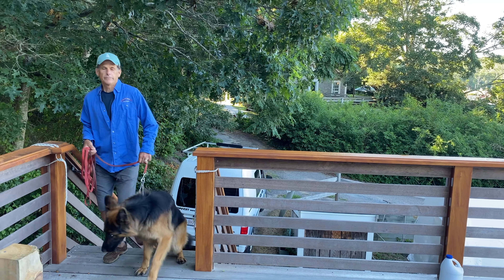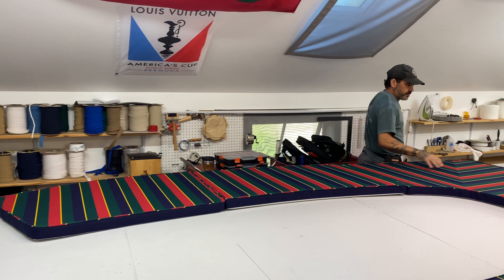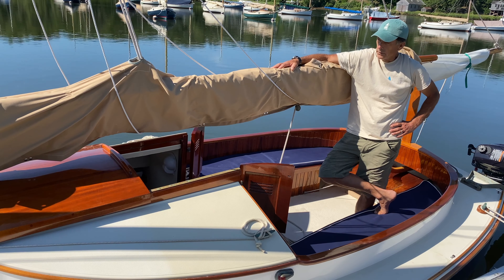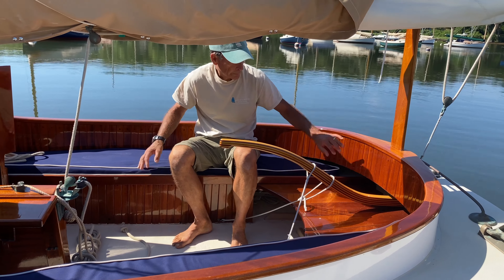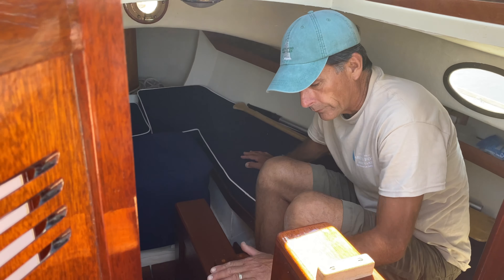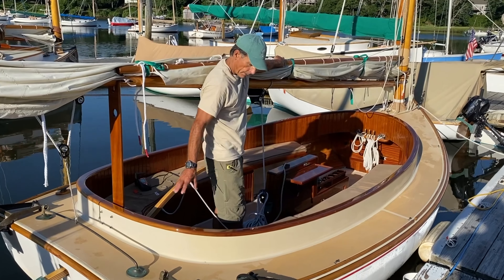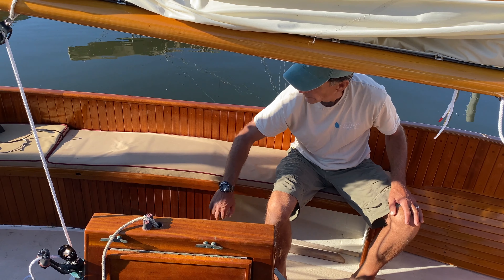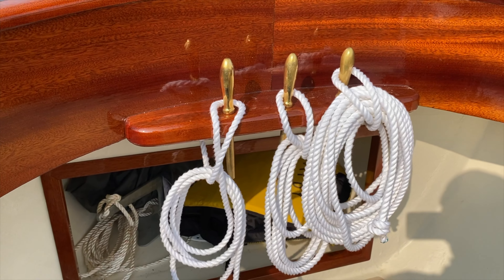Day 3 of the APBY Virtual Boat Show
This video showcases day 3 of the Arey's Pond Boat Yard Virtual Boat Show. Today we are featuring the canvas shop, as well as our Arey's Pond Open 16' and Arey's Pond Lynx designs. If you are interested in learning more, please visit our

Special thanks to Rori Kelleher (@rorilove) for producing this video.